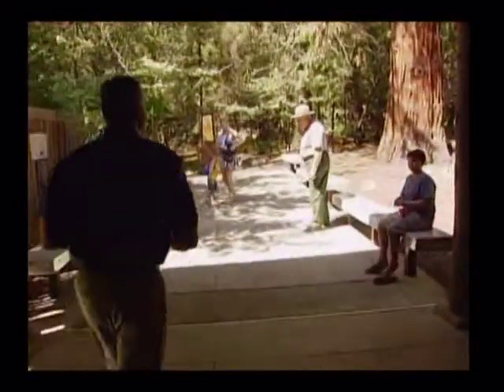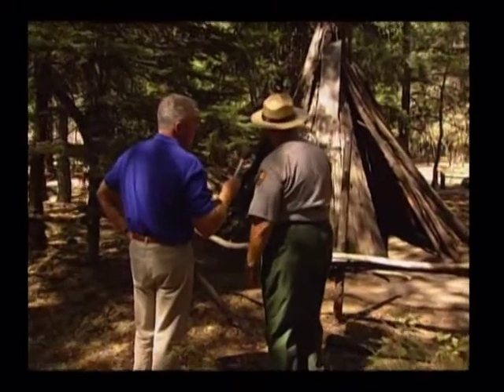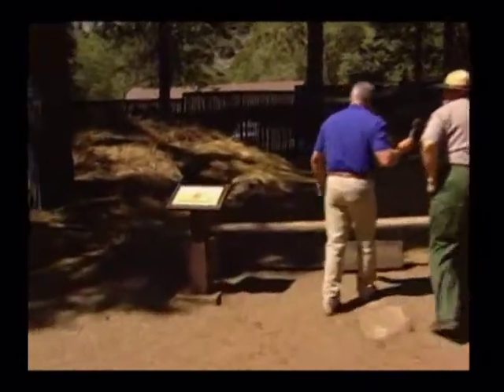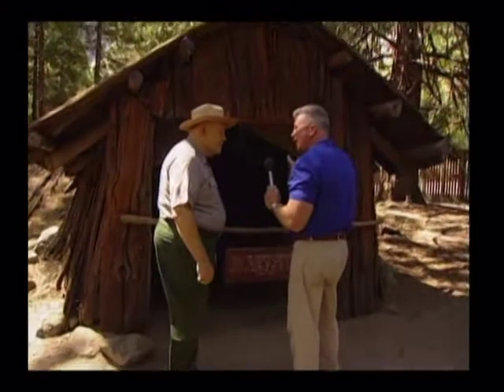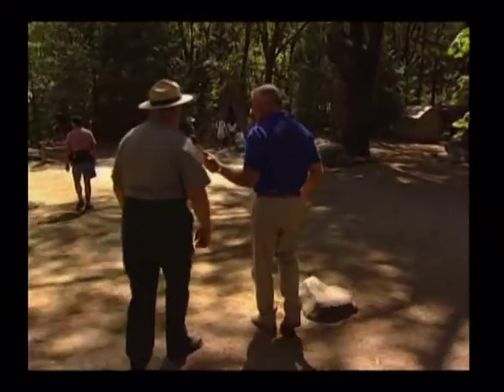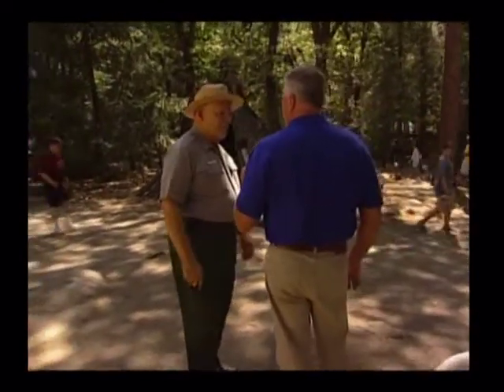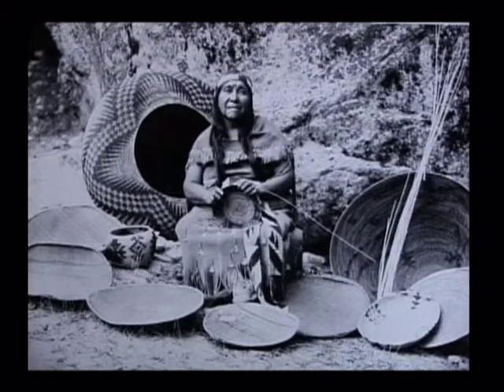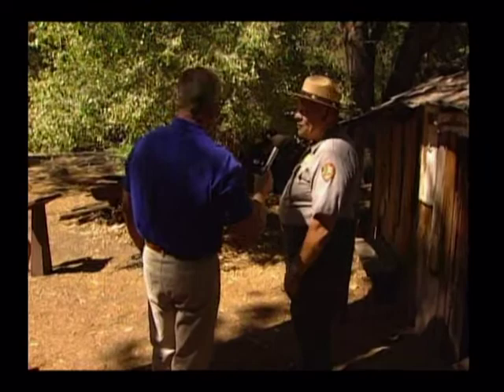huell howser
Bob Fry and Huell Howser